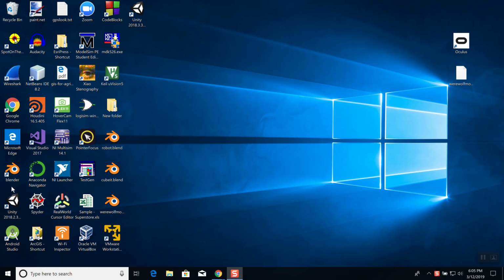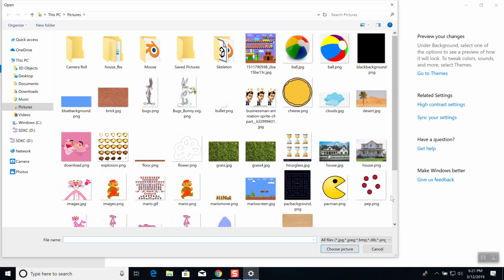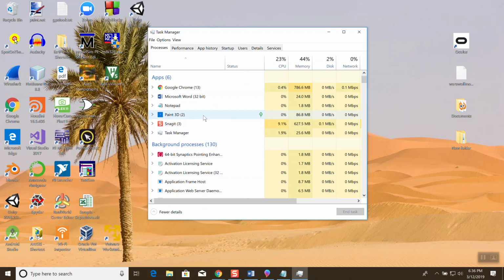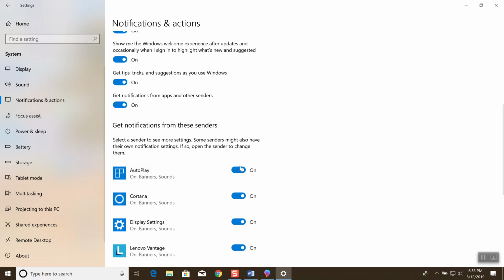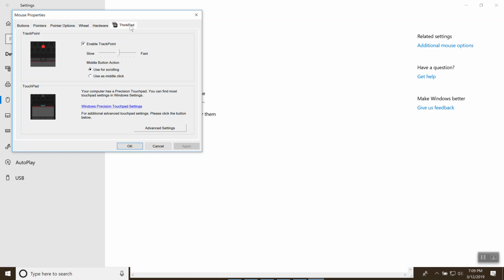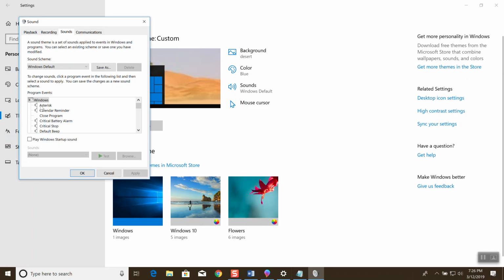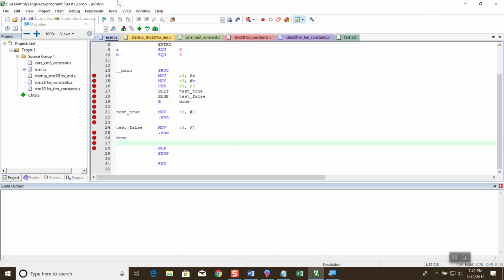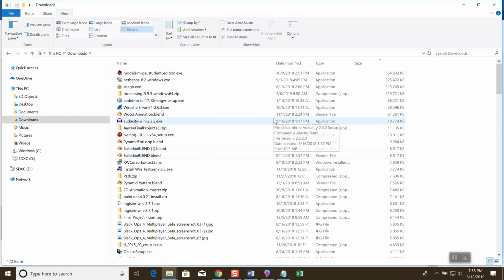Windows 10 Workshop - 3/12/2019